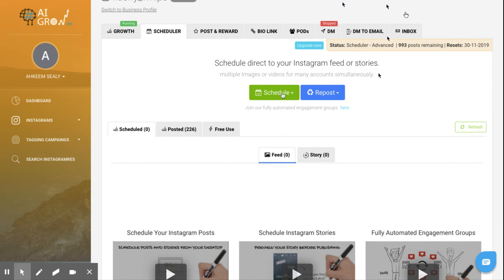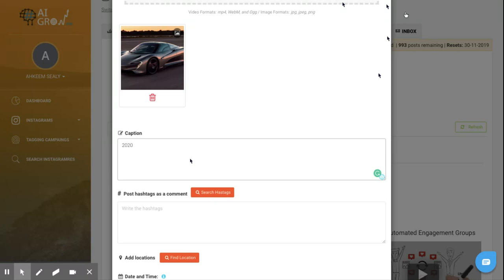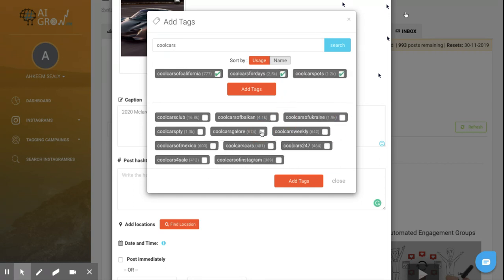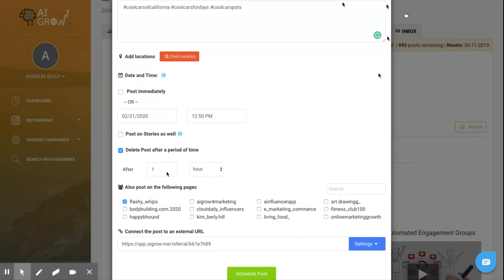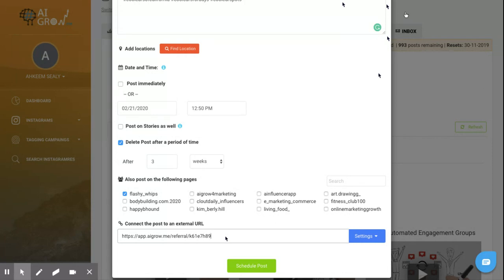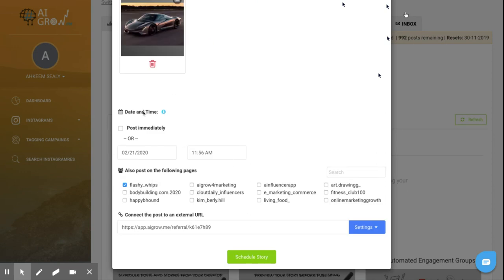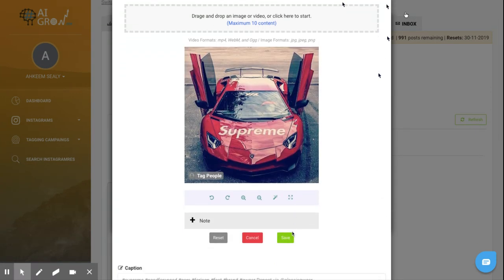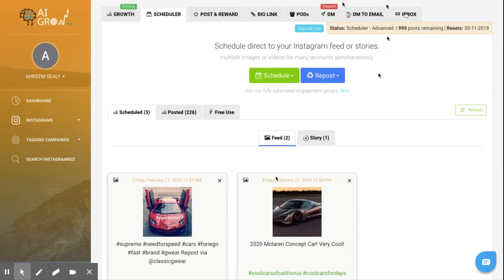3. How to Schedule Instagram Posts for Your Feed and Stories in 2020 with AiGrow!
Learn how to easily schedule Instagram posts with AiSchedul!

Your feed posts and stories can be scheduled months in advance so you never have to worry about scheduling content every day.